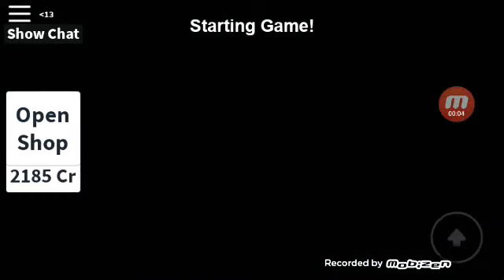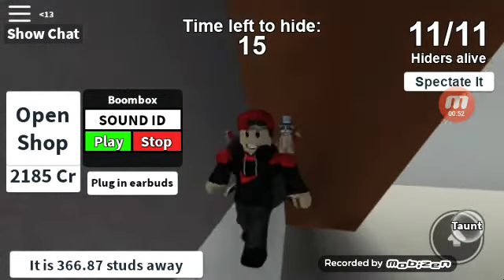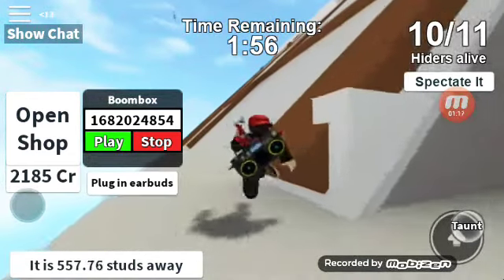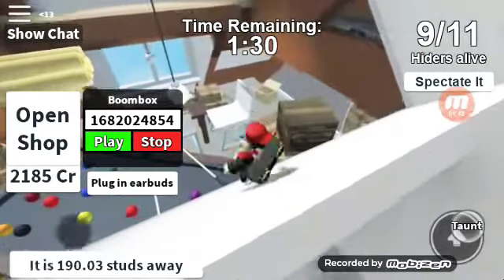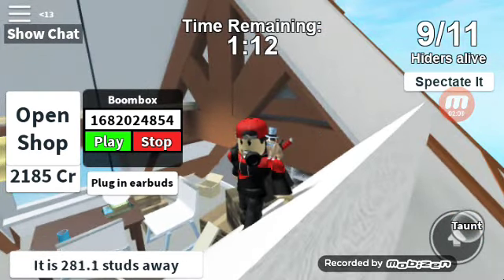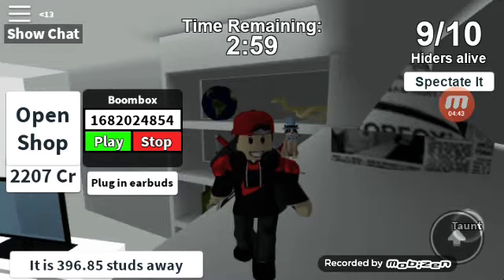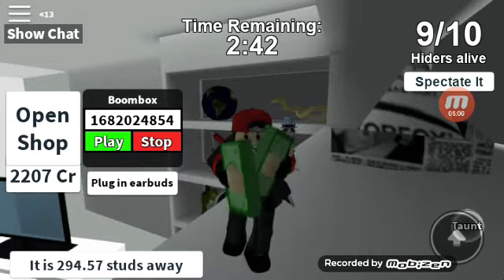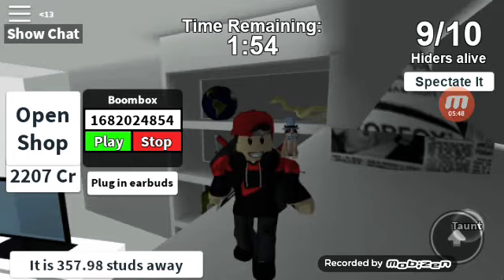Hide and seek extreme on roblox a glitch out of the map on the attic 😱😱😱😱😃